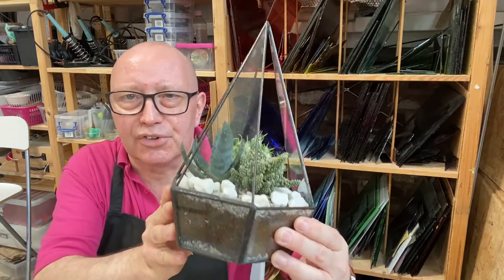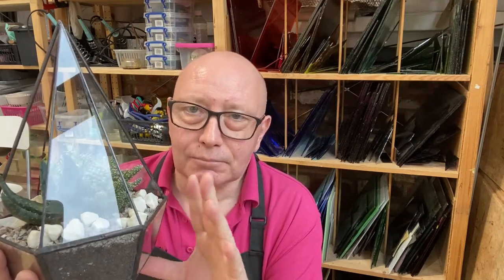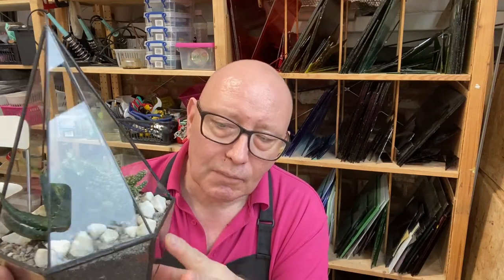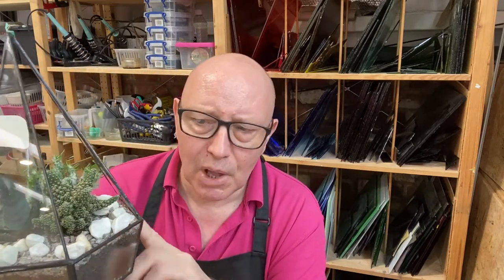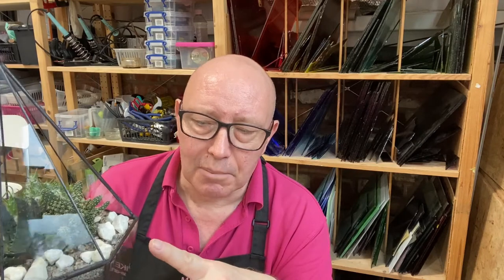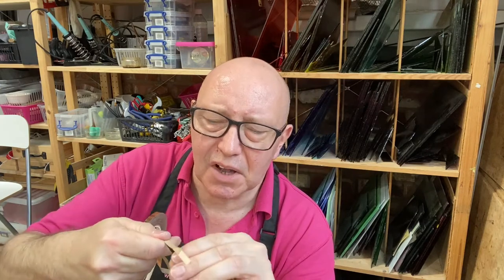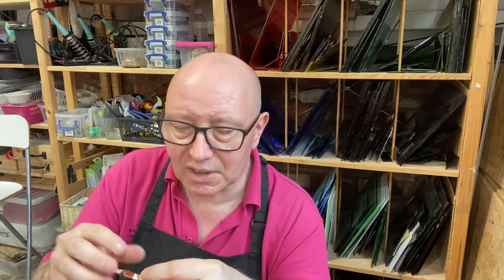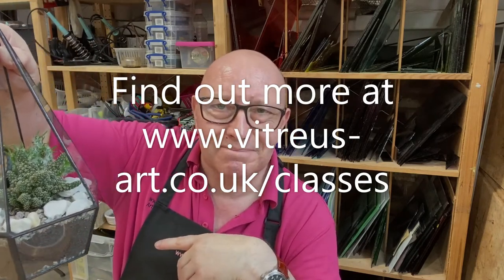Mike from Vitreus Art introduces his new Glass Terrarium Copper Foiled Stained Glass Workshop.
Mike shows an example of the terrarium you'll make on this new workshop, and briefly explains how the glass terrarium is constructed.

Once you've made your own glass terrarium you'll be able to pplant it with exotic plants, cacti, succulents and more.
A great pproject for beginners and the more exerienced - esppecially if you want to learn how to construct 3d glass objects!